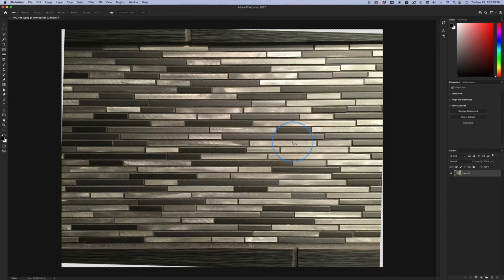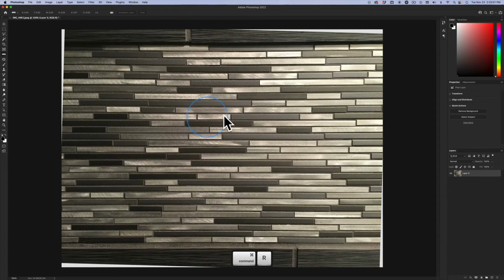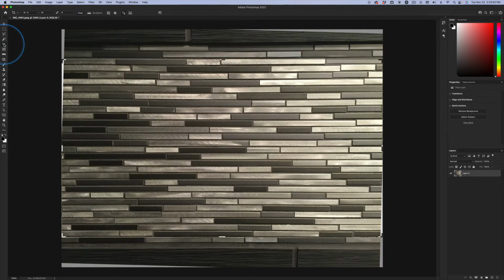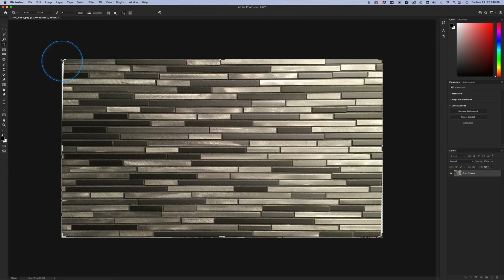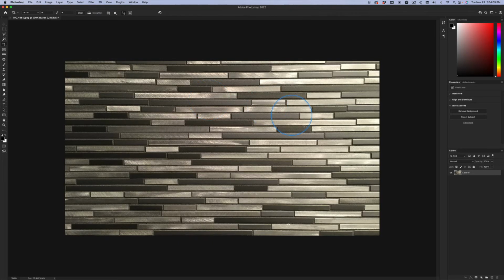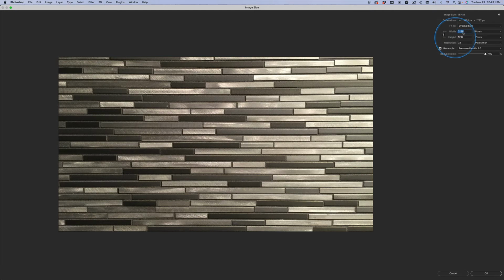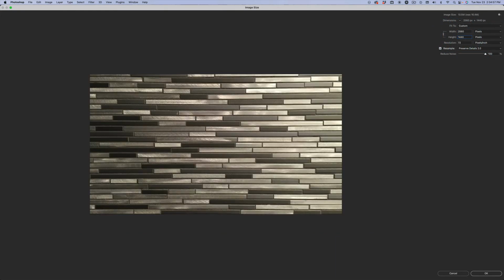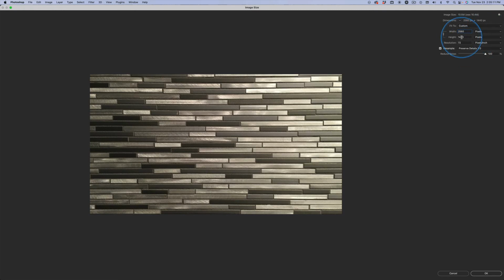dPics | Photographs Part II